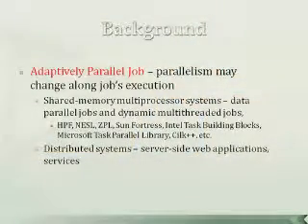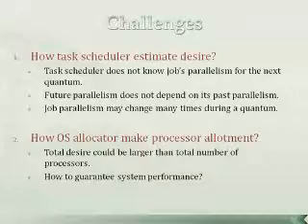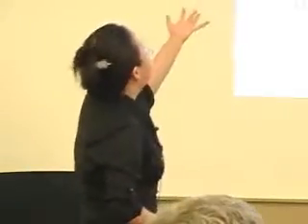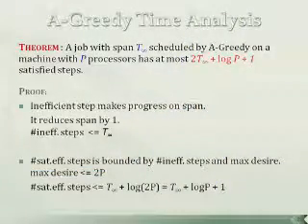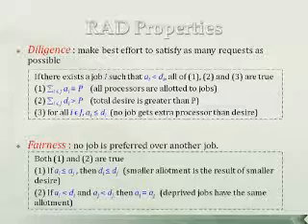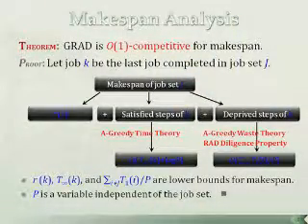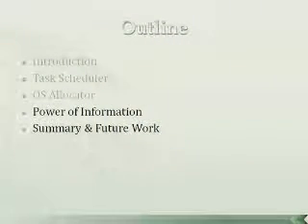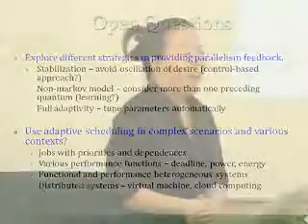Provably-Efficient Adaptive Scheduling with Parallelism Feedback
This talk presents feedback-driven adaptive algorithms for efficient scheduling of parallel jobs on multiprogrammed multiprocessors.    Multiprocessor scheduling is often structured in two levels, where a kernel-level OS allocator allots processors to jobs and a user-level task scheduler schedules the ready tasks of a job on the allotted processors.  In the context of adaptive scheduling, the demand of a parallel job may scale up and down.  Therefore, the number of processors allotted to a particular job should vary during the job's execution, and the task scheduler must also adapt to these changes in processor resources.  For overall system efficiency, the task scheduler should provide parallelism feedback to the OS allocator to avoid situations, where a job is either allotted too many processors to use productively or it is allotted too few processors to complete without undue delay.  Since the future parallelism of a job is generally unknown, how to provide effective parallelism feedback and allocate processors efficiently is a significant research challenge.    This talk provides an overview of several adaptive scheduling algorithms we have developed.  The proposed schedulers operate in an online nonclairvoyant manner, oblivious to the future characteristics of a job.  Firstly the task scheduler A-Greedy provides provably good history-based feedback about a job's parallelism without knowing its future.  A-Greedy completes a job in near-optimal time while guaranteeing low waste.  Secondly, when A-Greedy is integrated with OS allocator RAD, the two-level scheduler GRAD achieves O(1)-competitiveness against an optimal offline scheduling algorithm with respect to both mean response time and makespan for batched jobs and nonbatched jobs, respectively.  GRAD is the first nonclairvoyant scheduling algorithm to offer such performance guarantees.  The talk also addresses the design considerations of developing efficient adaptive scheduling algorithms, and discusses the performance improvements with a semi-clairvoyant scheduler that possesses certain information on jobs' parallelism.